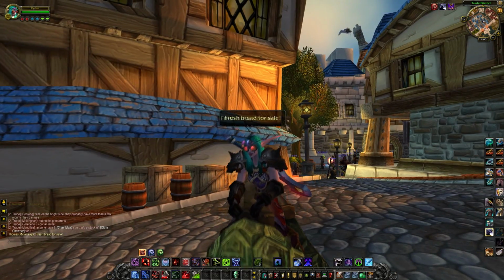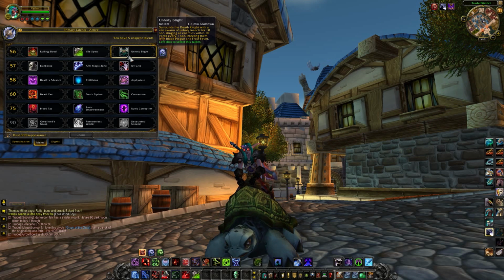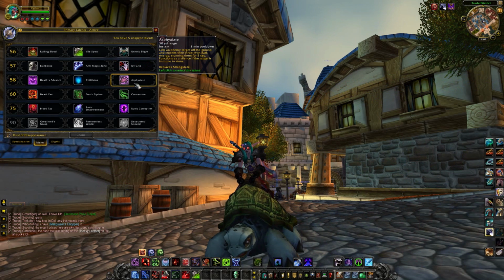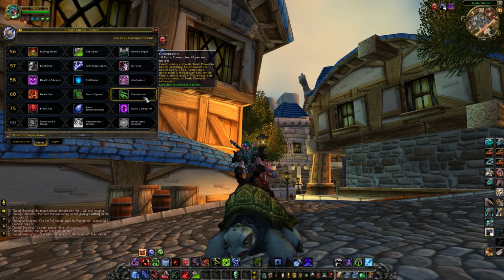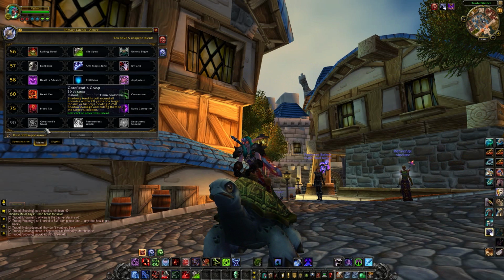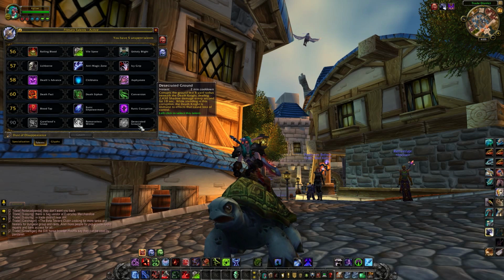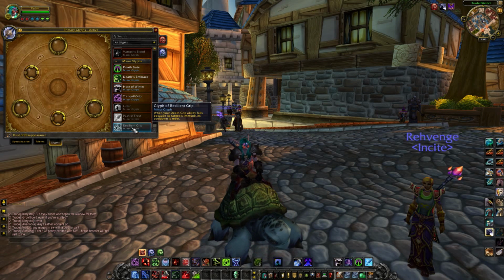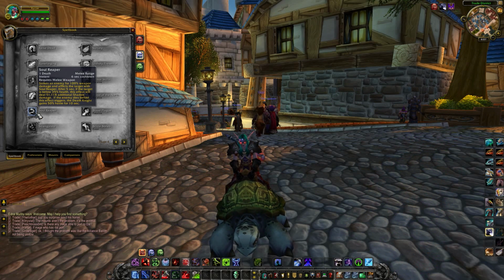World of Warcraft: Mists of Pandaria - Death Knight Talents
World of Warcraft: Mists of Pandaria (Beta)
Look into the Death Knights in Pandaria